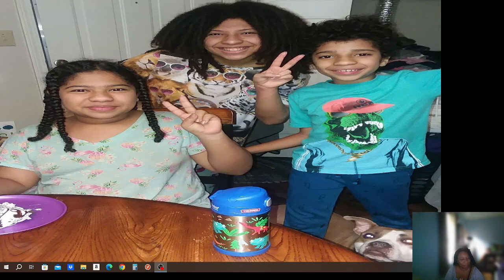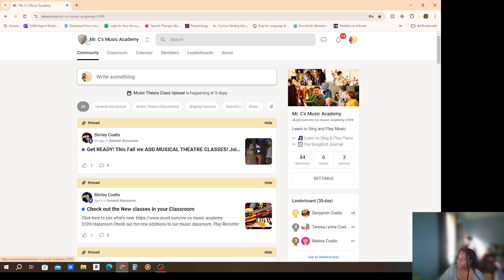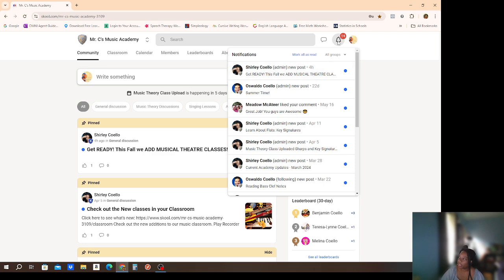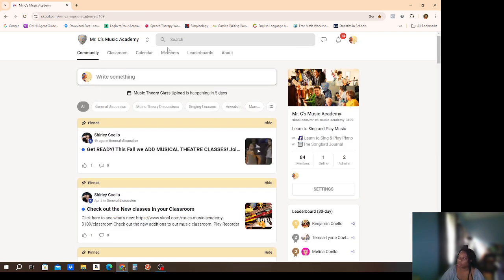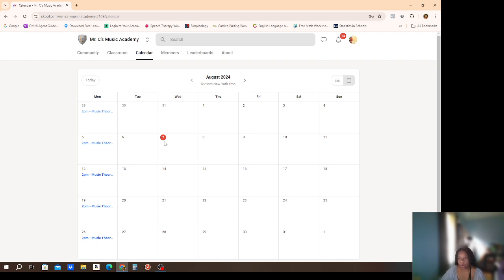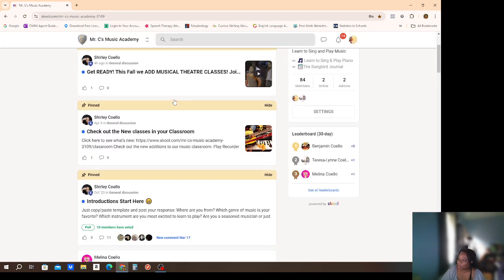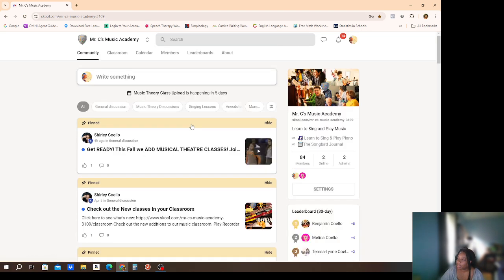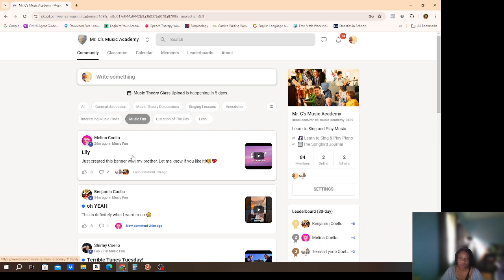Tour Our Academy - Music Lessons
To Purchase Mr. C's Book, Fitness for Singers: Learn Singing Basics in 5 Rounds with Mr. C, copy/paste